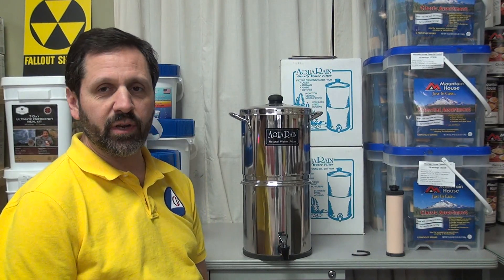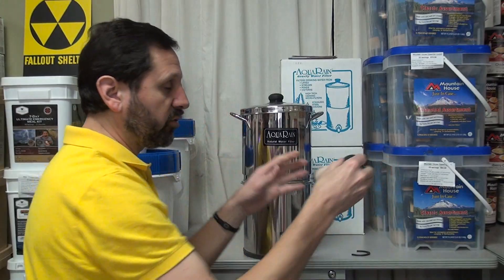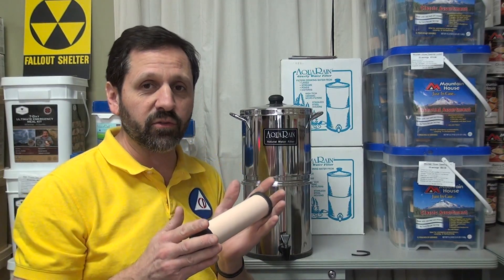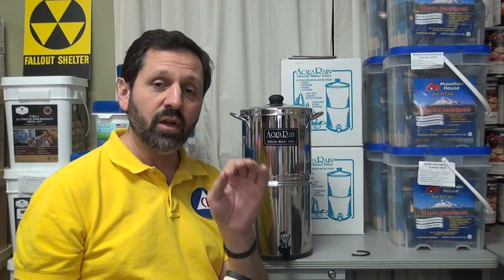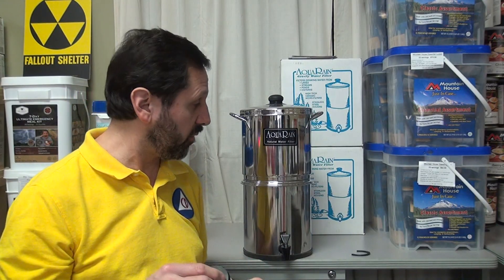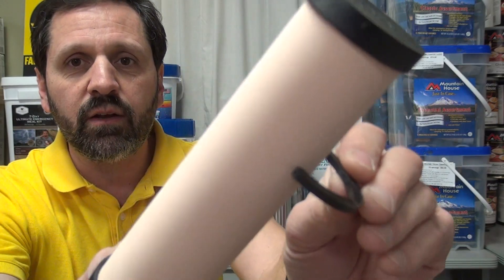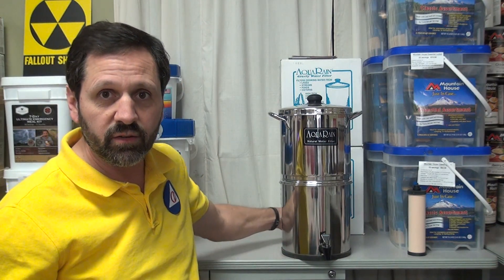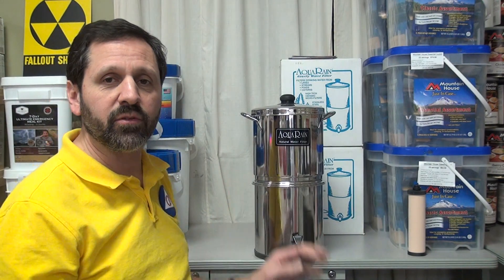Don't Use Ceramic Water Filters for Surface Water!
A ceramic filter cannot filter out a virus.  That makes the Pro Pur, British Berkefeld, LifeStraw, AquaRain, Berkey and others not suitable for survival purposes.  For a more detailed informational video see this followup video